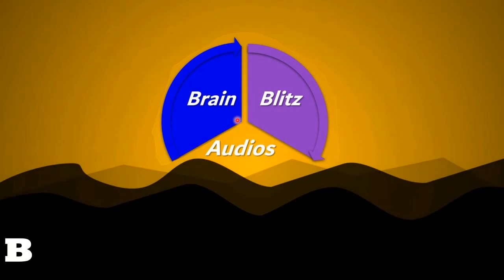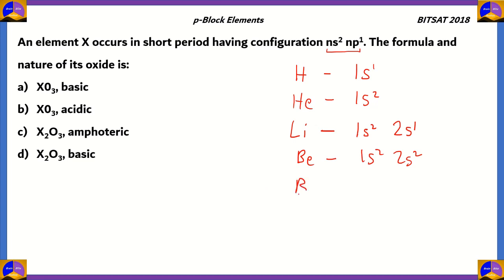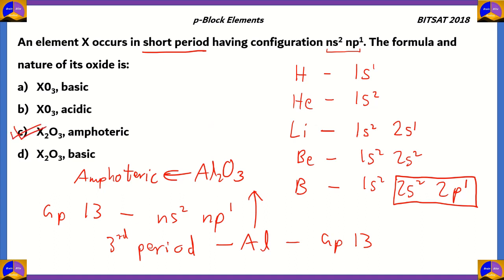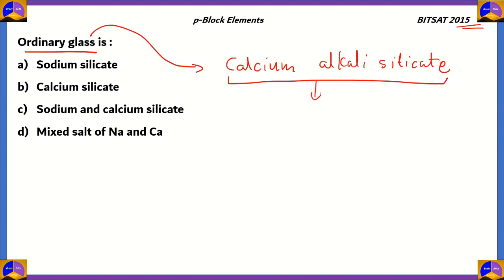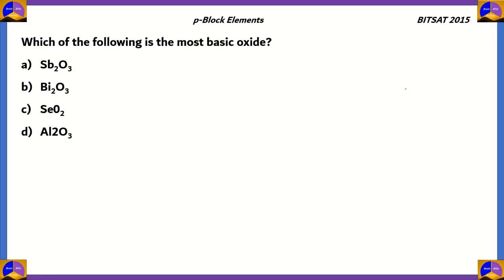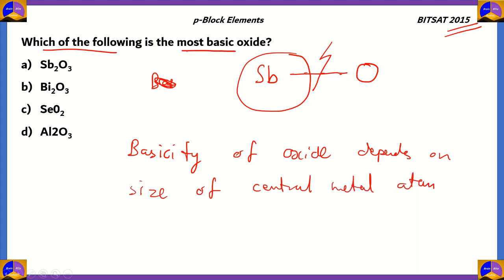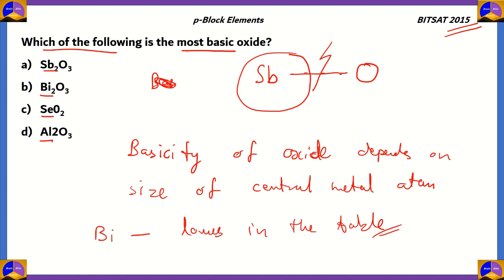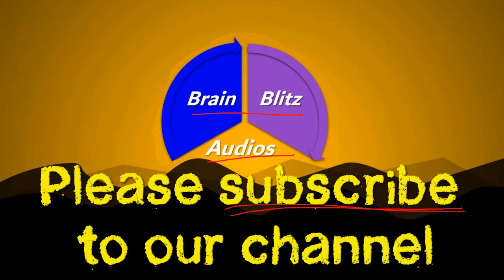BITSAT Chemistry Questions/P BLOCK ELEMENTS/Bitsat 2021 Crash Course/Chapter wise PYQ Paper Solving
Part 01 - P Block Elements, Chemistry Previous Year Questions with Solution.

BITSAT-2021 is a Computer based online test for Admissions to Integrated First Degree Programmes of BITS Pilani Campuses in Pilani, Goa and Hyderabad.

Birla Institute of Technology & Science (BITS), Pilani a leading Institute of Higher Education and a deemed University under section 3 of the UGC act offering degree programmes in Engineering, Sciences, Technology, Pharmacy, Management and Humanities. This web site describes the admission modalities for the on-campus degree programmes offered at Pilani campus, Goa Campus and Hyderabad Campus of BITS, Pilani. BITS, Pilani has been accredited by the National Assessment & Accreditation Council (NAAC) with 'A' grade with a CGPA of 3.45 on a four point scale after visiting its Pilani, K.K Birla Goa & Hyderabad campuses in 2016.

Internationally, BITS Pilani was ranked 801–1000 in the QS World University Rankings for 2020. The same rankings ranked it 175 in Asia in 2020 and 96 among BRICS nations in 2019. It was ranked in 401-500 for Life Sciences and 1001+ overall in the world by the Times Higher Education World University Rankings for 2020, 301-350 in Asia and 351-400 among Emerging Economies in 2020. In India, BITS Pilani was ranked 27 overall in 2020 by the National Institutional Ranking Framework (NIRF), 15 among universities, 30 in the engineering ranking and 6 in India in the pharmacy ranking. It was ranked 7th among engineering colleges by India Today , sixth among engineering colleges by Outlook India and seventh among engineering colleges by The Week in 2019. The Department of Management was ranked 10 among private management schools in India by Outlook Indian 2020.